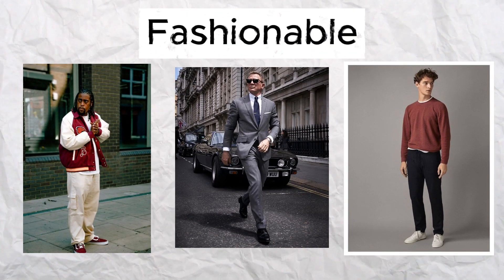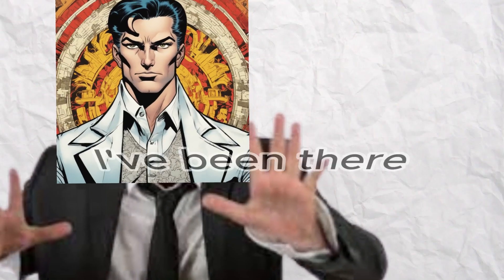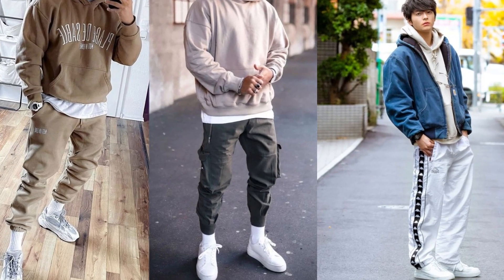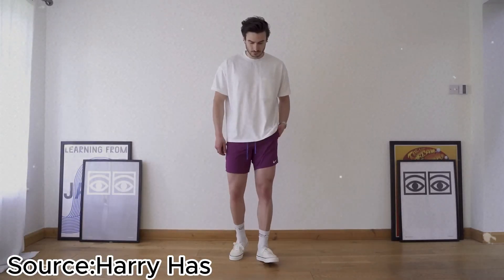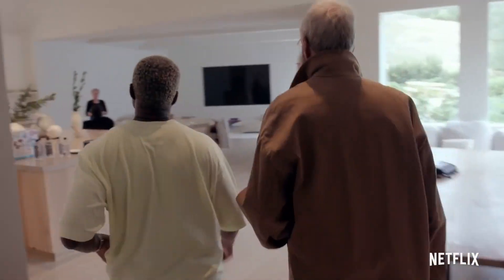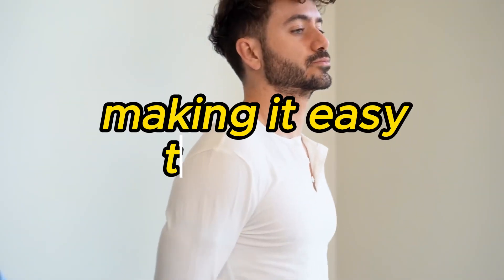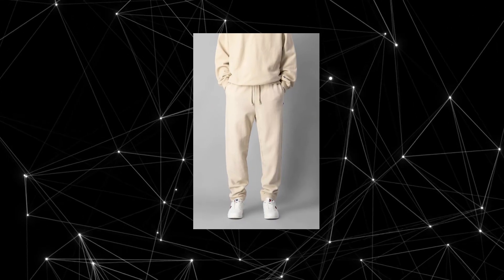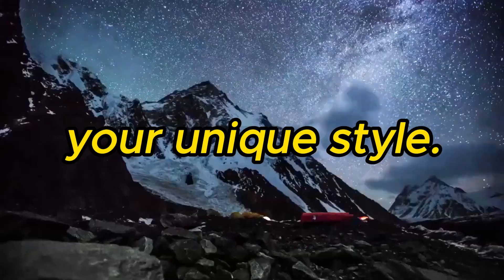Top 5 Male Fashion Styles you have to try in 2023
🕶️ Get ready to elevate your style game in 2023! In this video, we're bringing you the top 5 male fashion styles that you absolutely need to try this year. From timeless classics to contemporary trends, we've got you covered. Whether you're a fashion-forward guy or just looking to upgrade your wardrobe, these styles will help you stand out and make a statement.

1️⃣ The Classic Tailoring:
Step into the world of sophistication and elegance with classic tailoring. We'll show you how to perfect the art of dressing up, from tailored suits to sharp dress shirts. Classic never goes out of style, and we'll reveal the secrets to looking dapper on any occasion.

2️⃣ The Casual Cool:
For those days when comfort meets style, the casual cool look is your go-to. Discover how to effortlessly blend comfort and fashion with smart-casual outfits, versatile denim, and stylish sneakers. Dress down without compromising on style.

3️⃣ The Streetwear:
Streetwear continues to dominate the fashion scene, and we'll guide you through the essentials. From statement graphic tees to urban-inspired outerwear, this style screams individuality. We'll share tips on how to rock the streetwear look and make a streetwise impression.

4️⃣ The Minimalist Style:
Less is more, and minimalism is here to stay. Learn how to declutter your wardrobe and embrace the simplicity of minimalist fashion. Discover the power of monochromatic outfits, clean lines, and essential accessories that will keep you looking effortlessly stylish.

5️⃣ The Athleisure Style:
Elevate your sporty side with the athleisure trend. We'll show you how to seamlessly blend athletic wear with everyday fashion. From stylish joggers to performance-inspired sneakers, you'll look like you're ready to hit the gym while still nailing your daily style.

Whether you're a fashion enthusiast or a novice looking to revamp your closet, these top 5 male fashion styles for 2023 will inspire you to redefine your personal style and make a lasting impression. 💼👔👟🧥👖